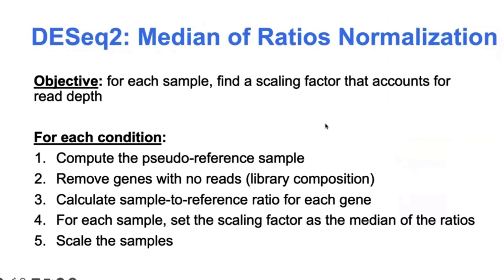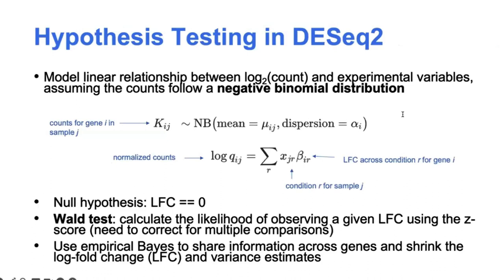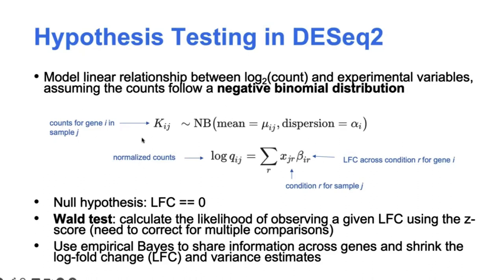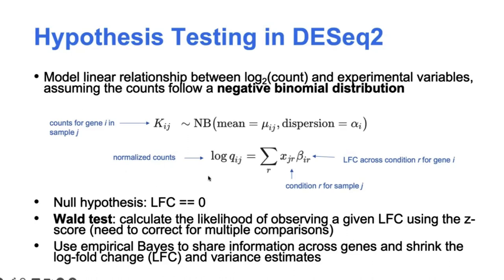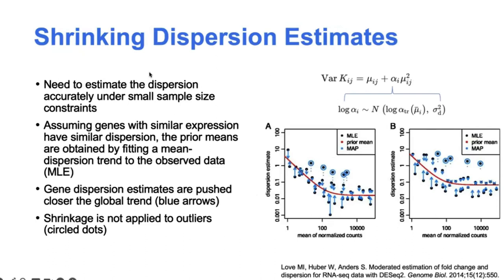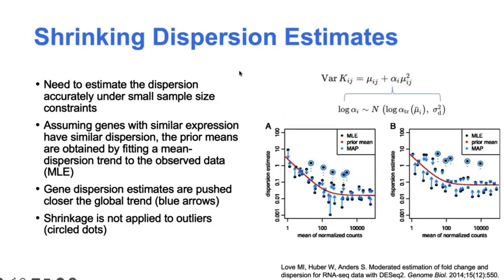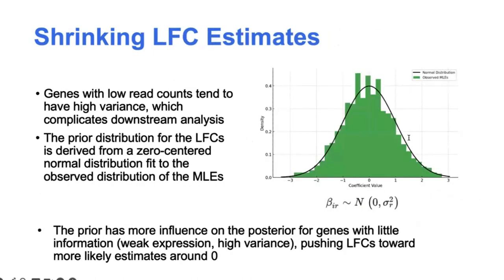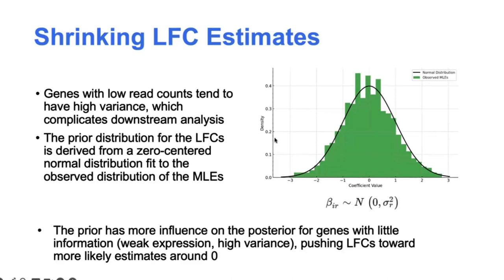BSR6806 - Lecture 5 - Part 2 - DESeq2 - Eden Deng - ISMMS - Spring 2024